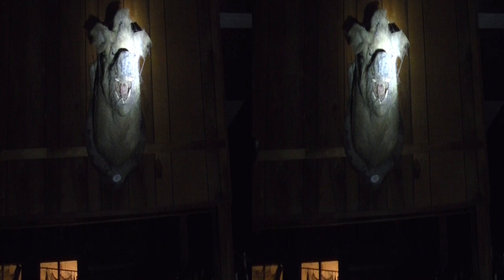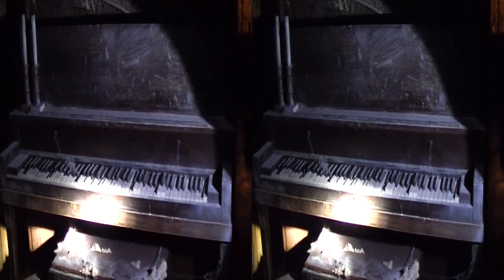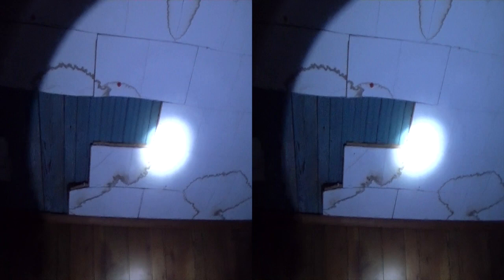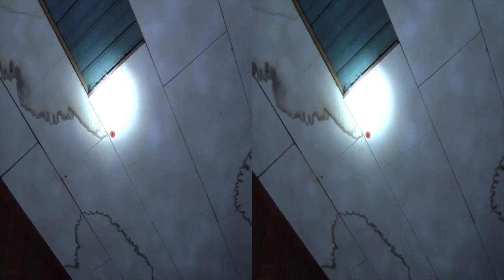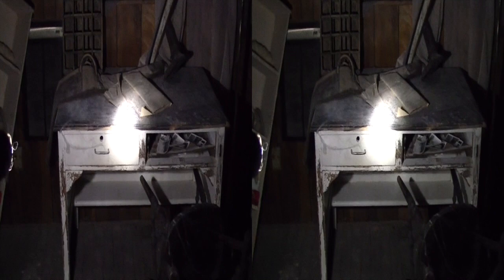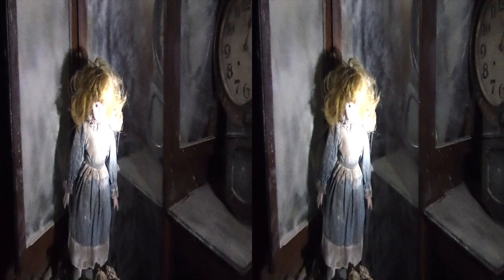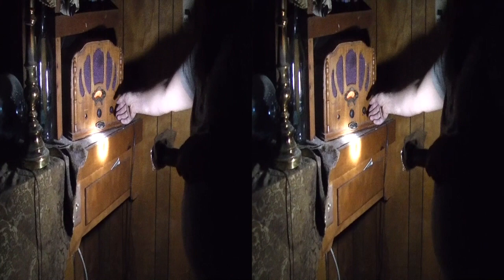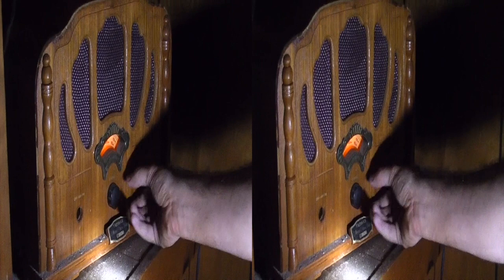Found Footage 3D Video Diary #5 - First Look at the Cabin (3D Version)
We're just days out from the start of filming, and the set is dressed and ready to go. I'm giving you a behind-the-scenes tour of the cabin in which the majority of the film will take place.